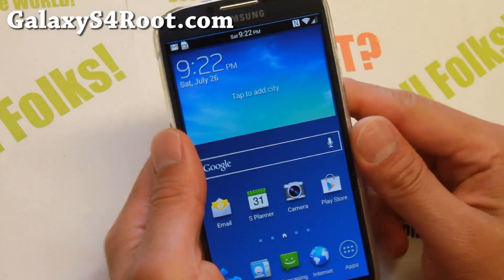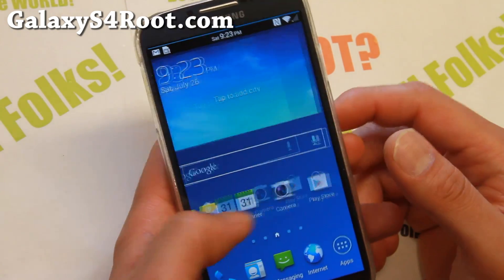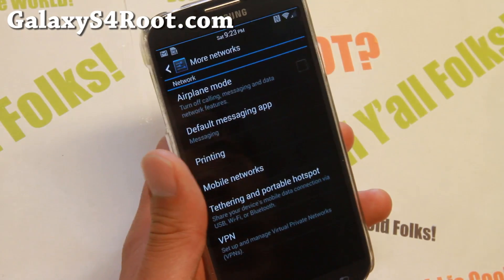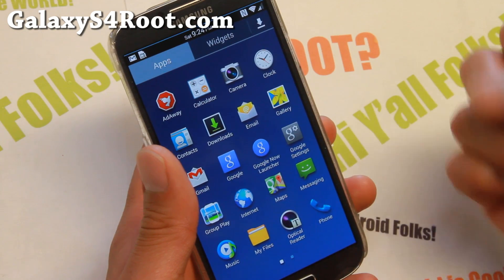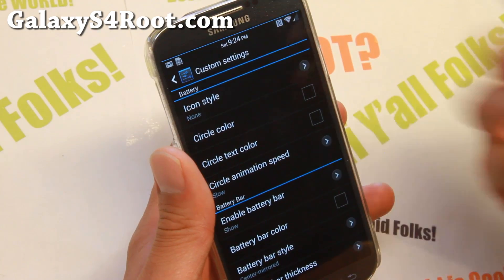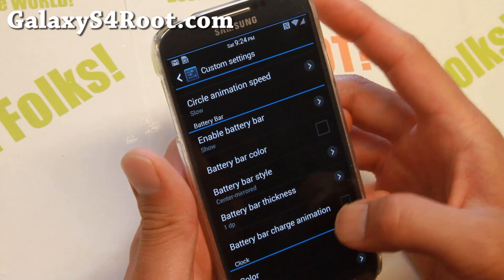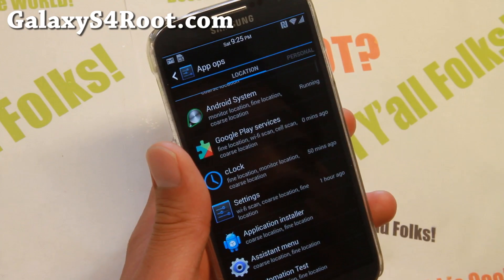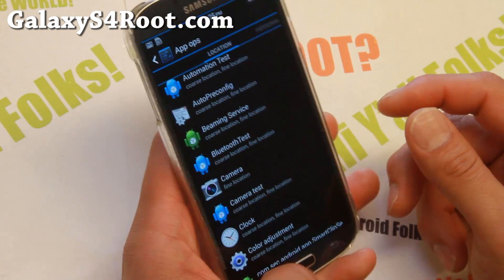Graviton ROM for Galaxy S4! [Android 4.4.2/NC8]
Here's a quick overview of Graviton ROM for Samsung Galaxy S4 Android smartphone users.